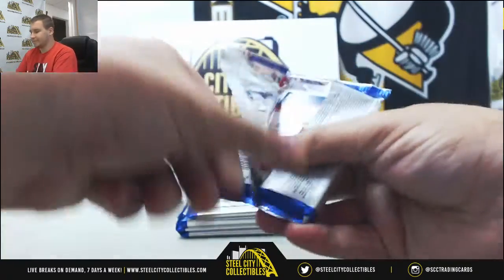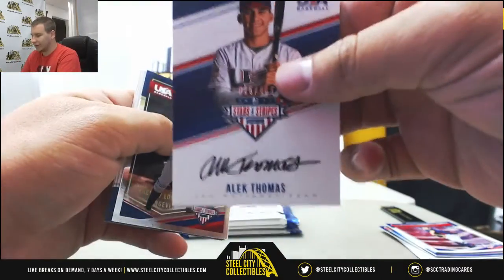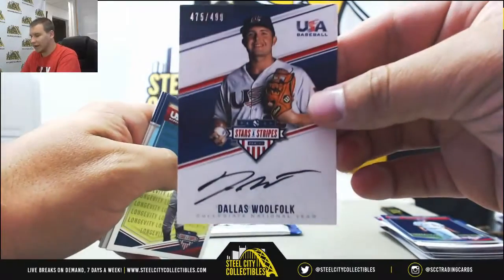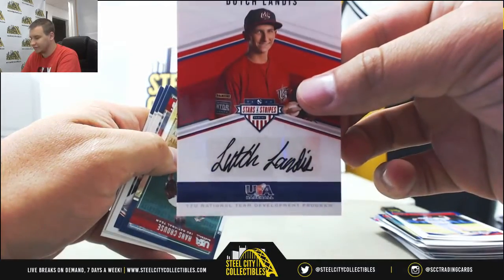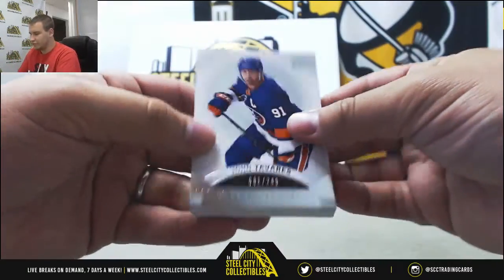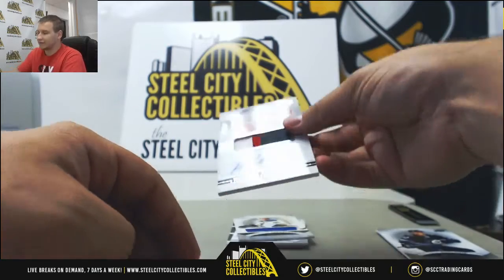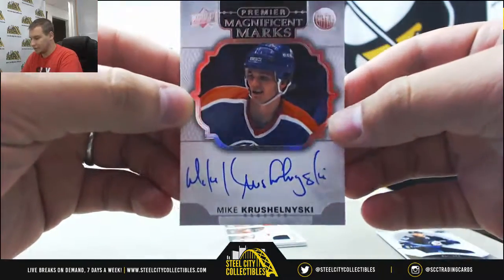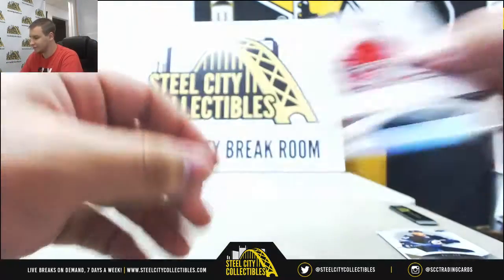John-(1) 2017-18 UD Premier HKY, 18 Stars & Stripes BB Live Break